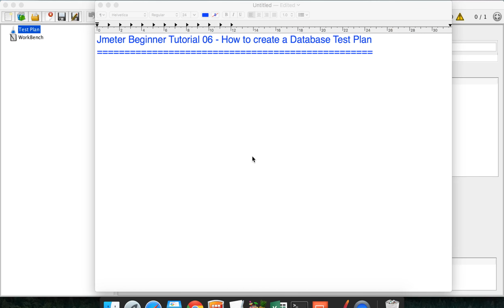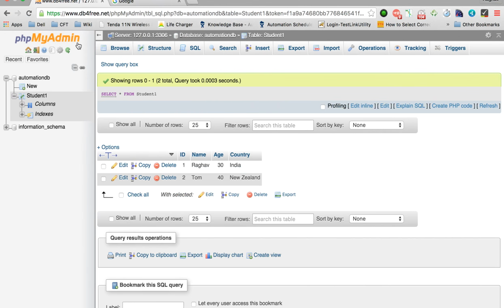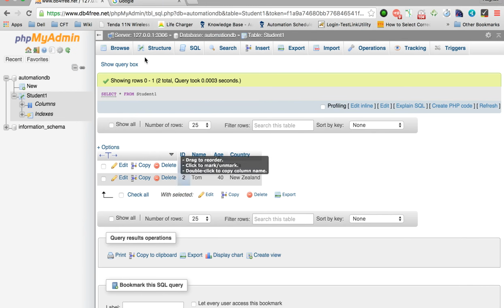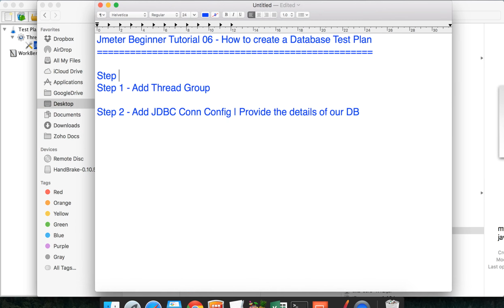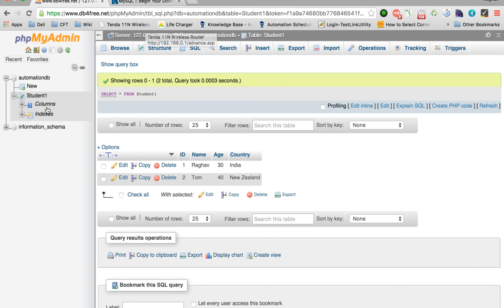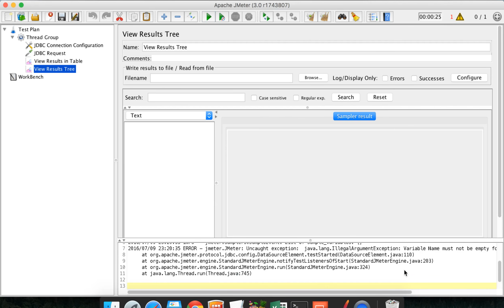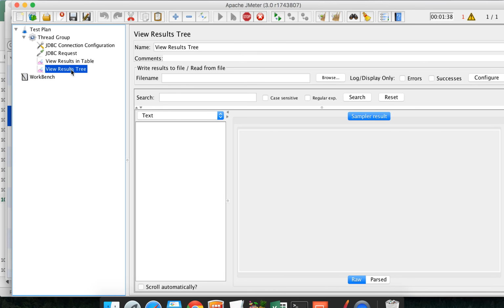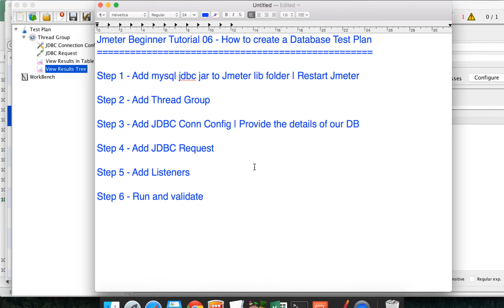JMeter Beginner Tutorial 8 - How to create a Database Test Plan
How to create a Database Test Plan
Step 1 - Add mysql jdbc jar to Jmeter lib folder | Restart Jmeter

Step 2 - Add Thread Group

Step 3 - Add JDBC Conn Config | Provide the details of our DB

JDBC URL Format

Useful Tip:

The general format for a JDBC URL for connecting to a MySQL server is as follows, with items in square brackets ([ ]) being optional:

jdbc:mysql://[host1][:port1][,[host2][:port2]]...[/[database]] »
[?propertyName1=propertyValue1[&propertyName2=propertyValue2]...]
Here is a simple example for a connection URL:

jdbc:mysql://localhost:3306/sakila?profileSQL=true

Step 4 - Add JDBC Request

Step 5 - Add Listeners